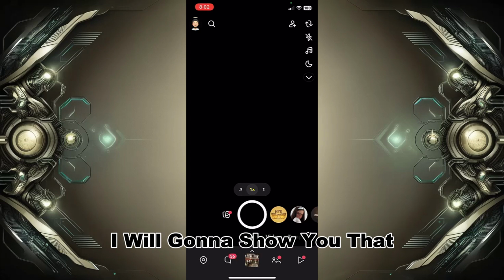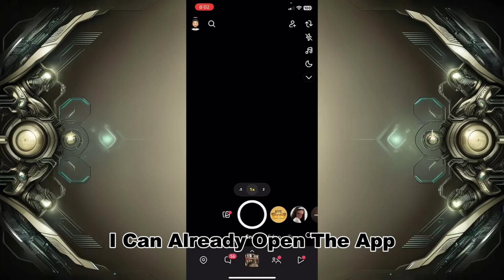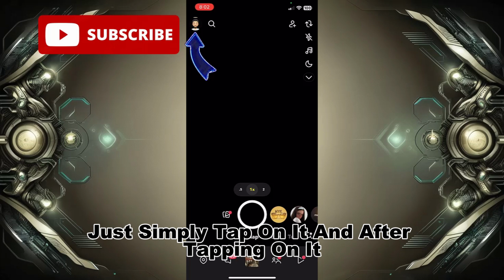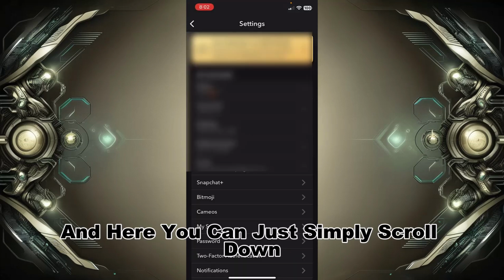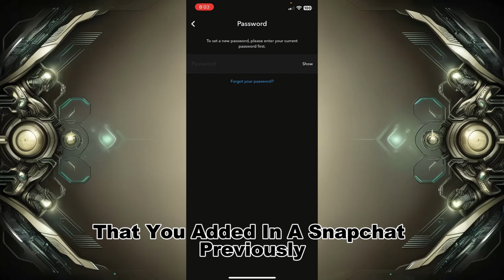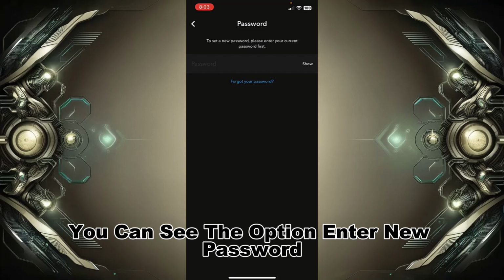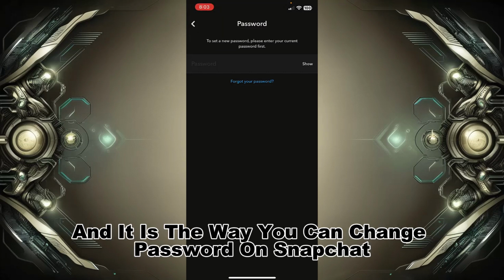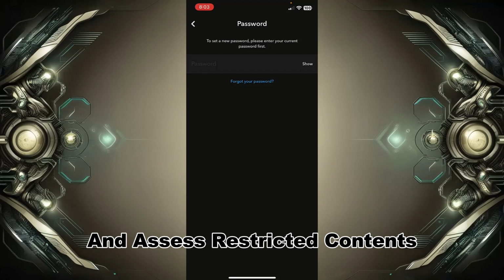How To Change Password On Snapchat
In today's video we will learn How To Change Password On Snapchat. Are you facing issues with your favorite apps or software? You’re in the right place! On this channel, I provide clear, step-by-step solutions to help you solve technical problems, troubleshoot errors, and optimize your apps and software. Whether it's installation issues, compatibility problems, or performance tweaks, I break down complex tech concepts into easy-to-follow guides.